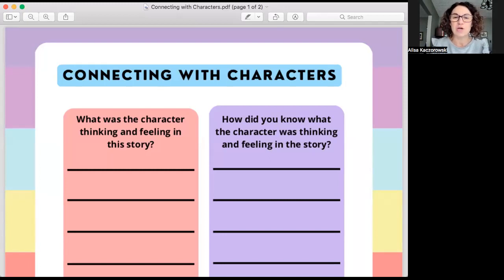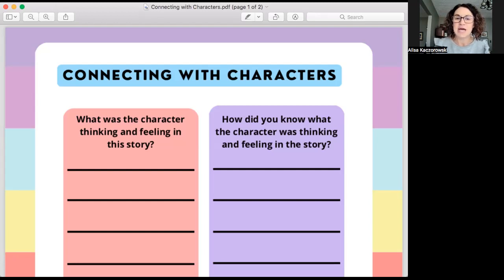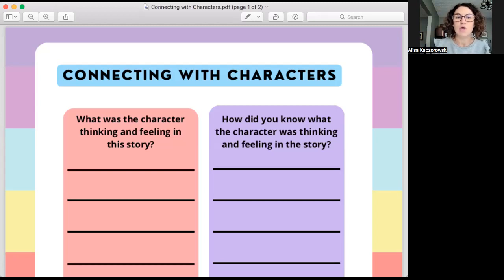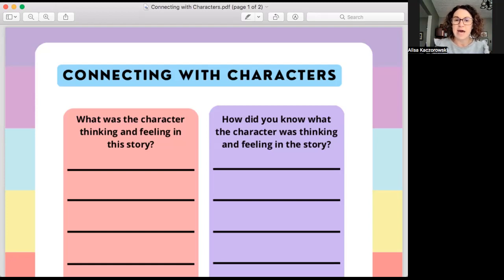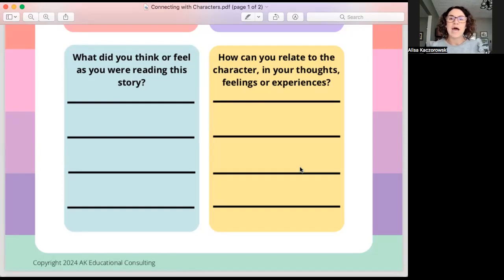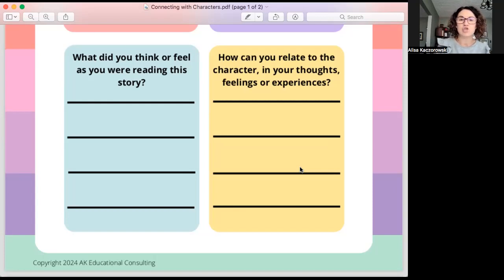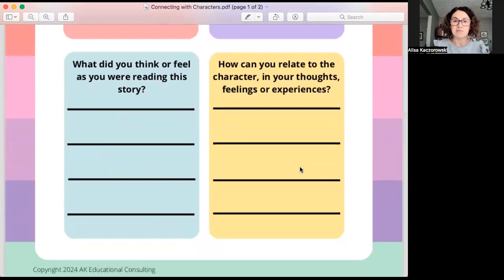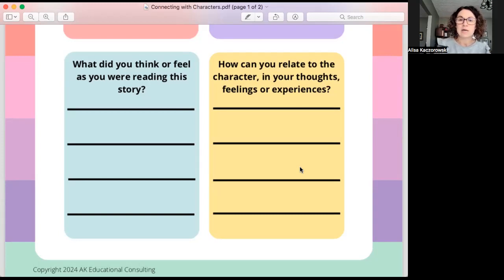SEL Concept of the Month: Empathy & Compassion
Welcome to April 2024 and the fourth SEL Concept of the Month from AK Educational Consulting!

This month, we are focusing on empathy and compassion. In the first few videos, I introduced you to the concept, what it is, why it's important and gave you real-world applications, activities and strategies to share with kids.

In today's video, I'm sharing all about an easy strategy for building empathy and compassion in kids that's so simple to incorporate into your current classroom curriculum.

Join me all month here on YouTube, as well as on all my other social media channels, to get practical insight, simple strategies and easy-to-use resources to help you build empathy and compassion in your kids or students.

Whether you are a parent or educator, I hope you'll join me on this year-long social-emotional learning journey!